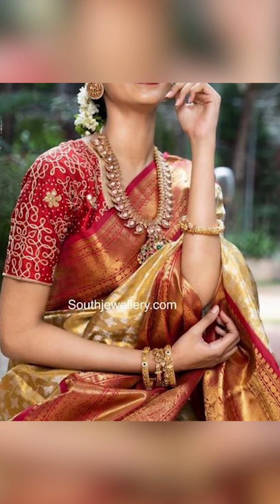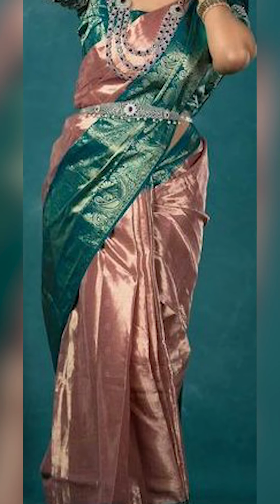Latest Broad border silk sarees with contrast colour combination ideas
LINKS

Dealsure Women's Multicolor Banarasi Saree
C J Enterprise Women's Kanjivaram Silk Saree Pure
Rajnandini Women's Silk Kanjivaram Rich Pallu Zari

KEY